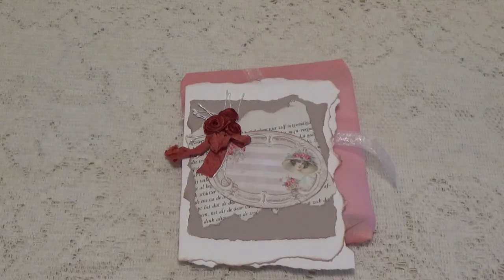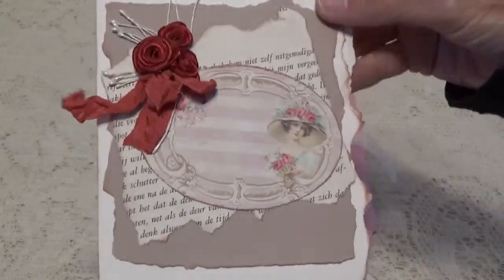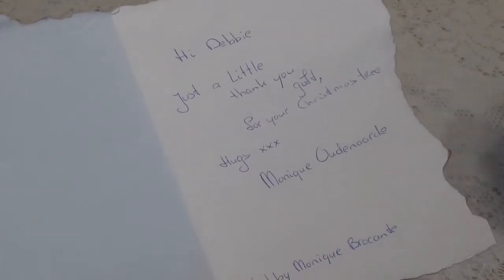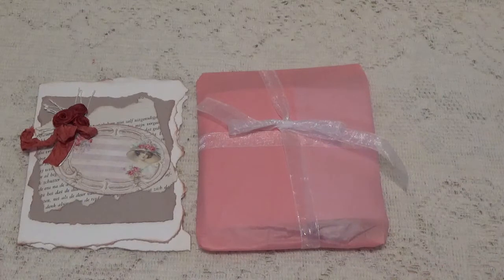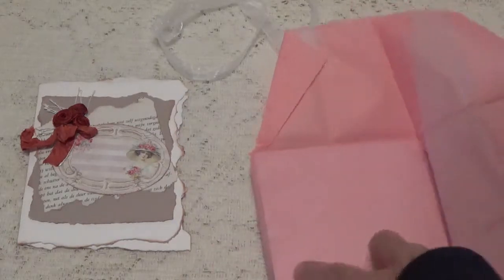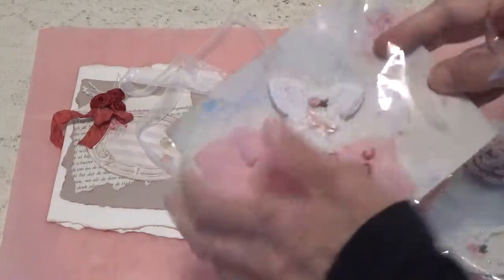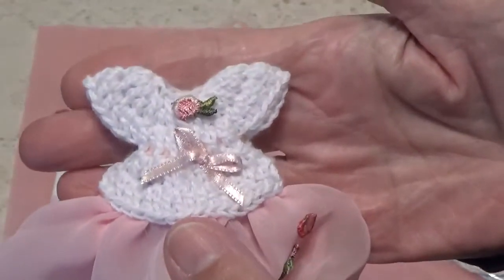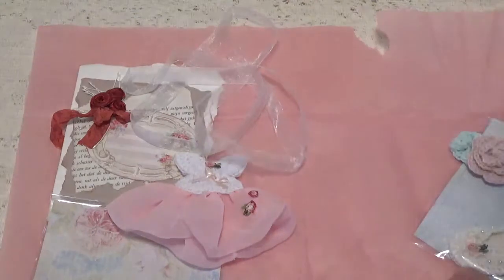Adorable Happy Mail from Monique (Shabby Monique Brocante)